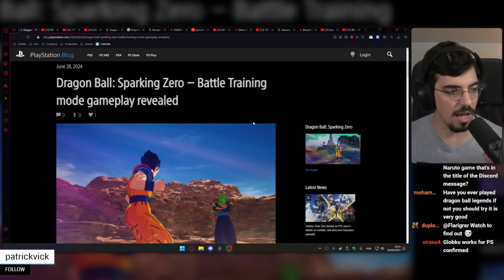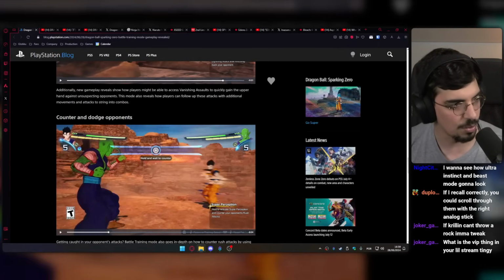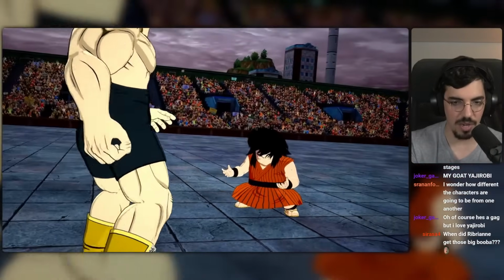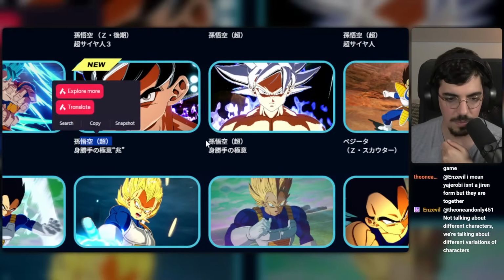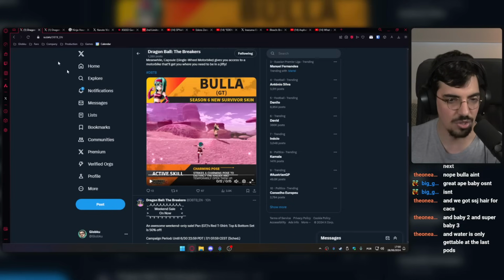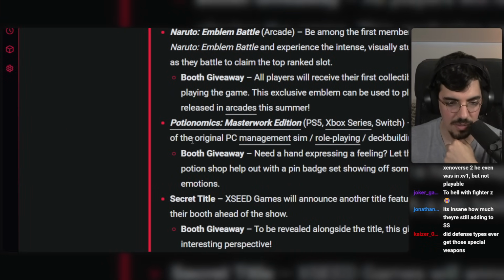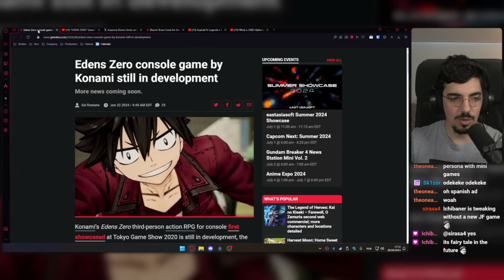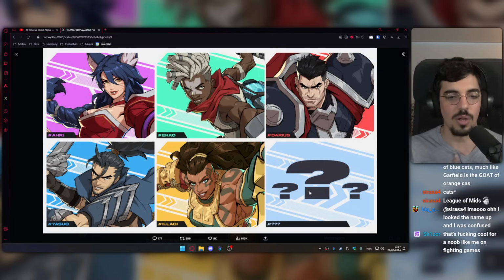SPARKING ZERO Training Mode Revealed!